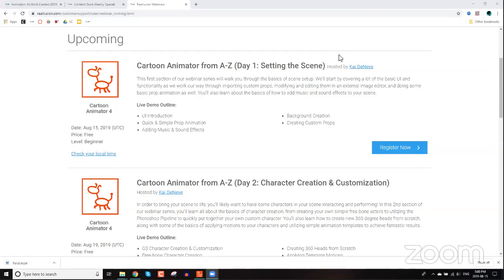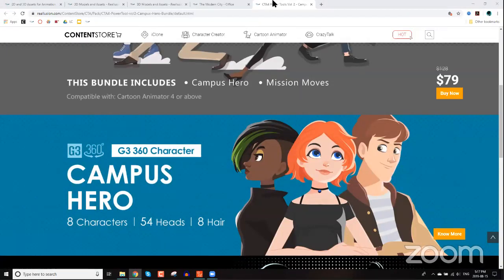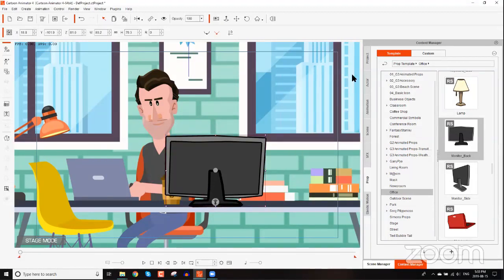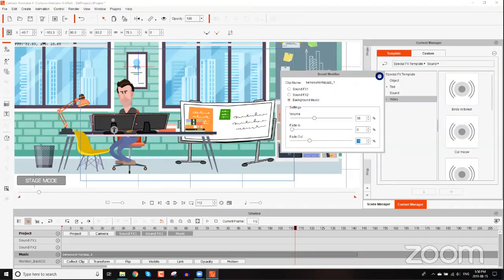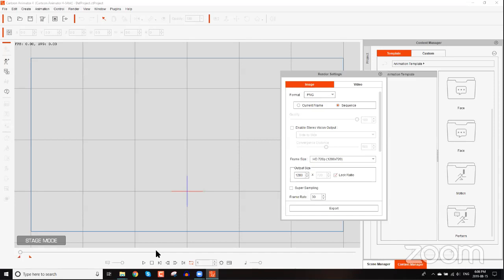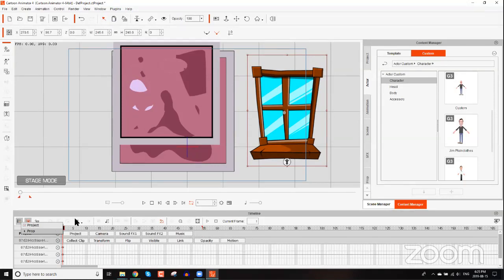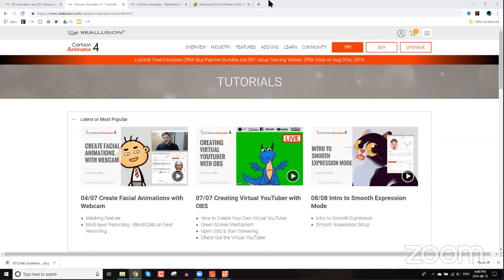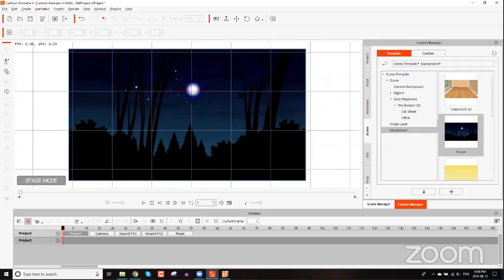Cartoon Animator from A-Z (Day 1: Setting the Scene)_Aug 15, 2019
This first section of our webinar series will walk you through the basics of scene setup. We’ll start by covering a lot of the basic UI and functionality as we work our way through importing custom props, modifying and editing them in an external image editor, and doing some basic prop animation as well. You’ll also learn about the basics of how to add music and sound effects to your scene.

Live Demo Outline:
 - UI Introduction
 - Background Creation
 - Quick & Simple Prop Animation
 - Creating Custom Props
 - Adding Music & Sound Effects